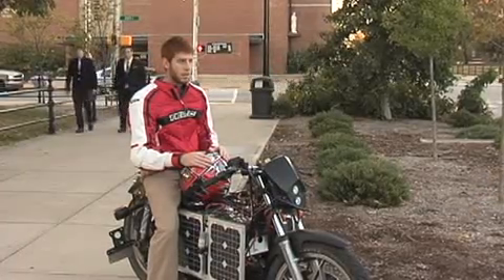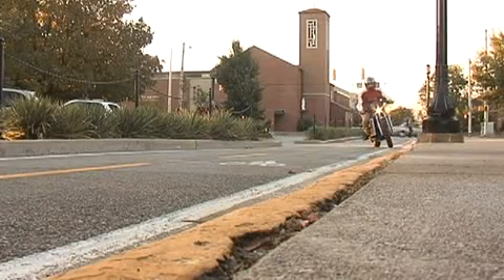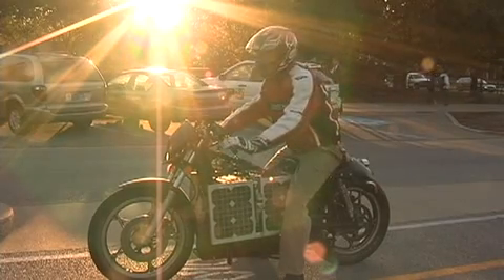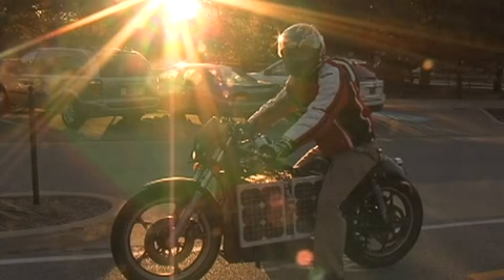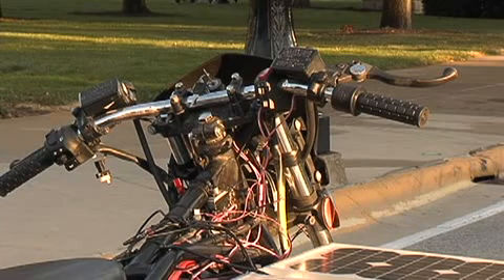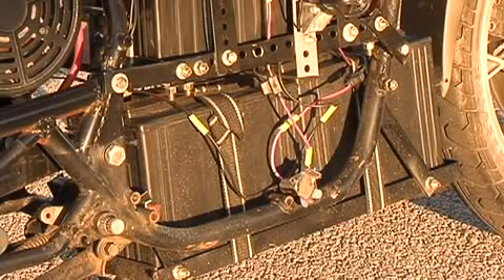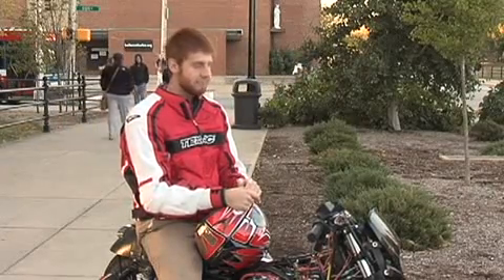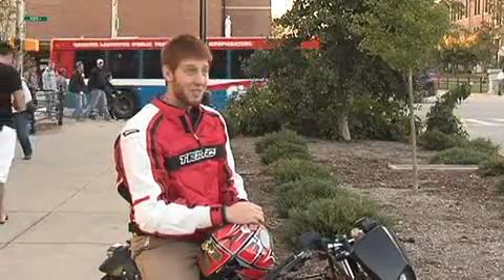Bonus - Solar Powered Motorcycle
Purdue student Tony Coiro created a stir and new way to get to class with his solar powered motorcycle.